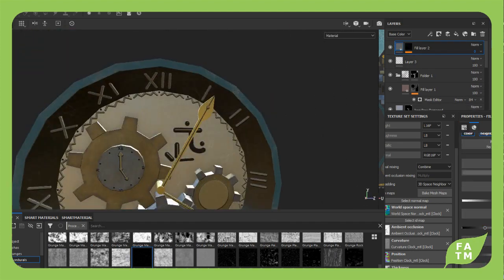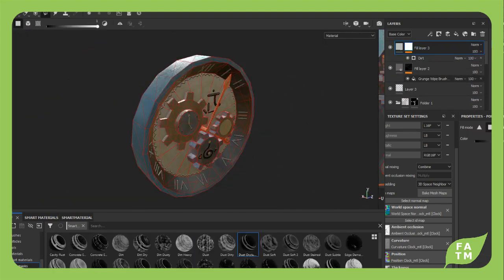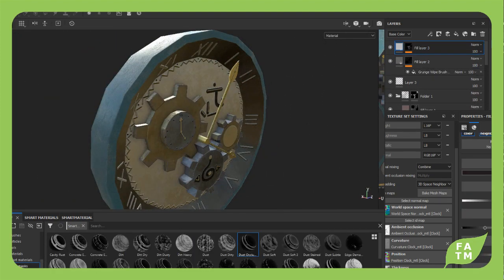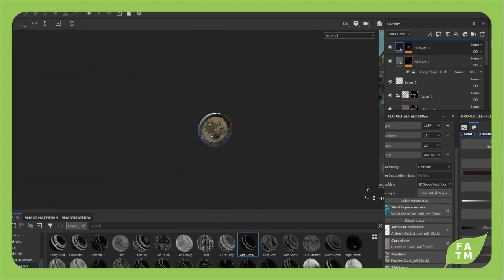Eastern Valley PART 3/5「From Art To Model」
What is From Art to Model? In this series i will be 3D modeling concept art from Pangyas past that
1 - Never got used in the final game
2 - The Design Changed/had an alternate feature, or...
3 - Needs a remodel.

In today's Episode 4 of FATM, part 3/5, We begin the texturing phase.